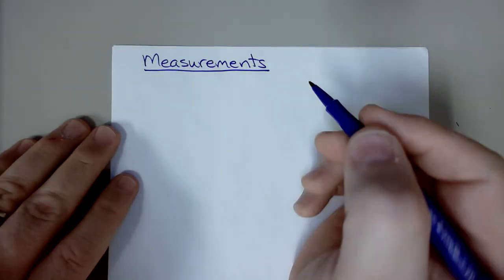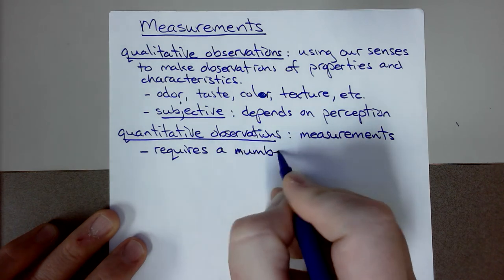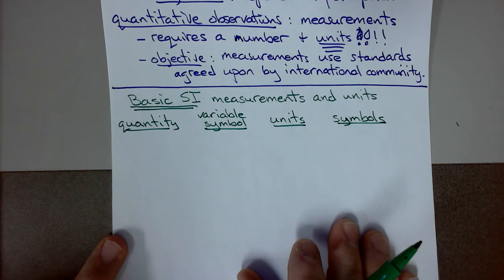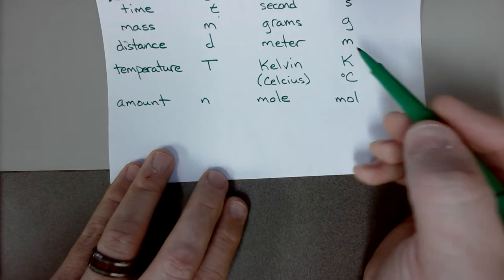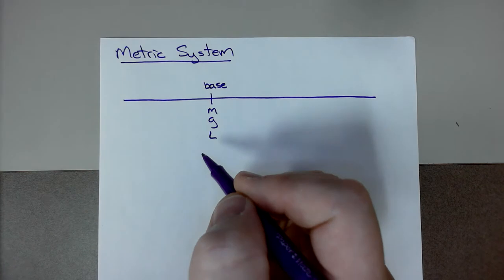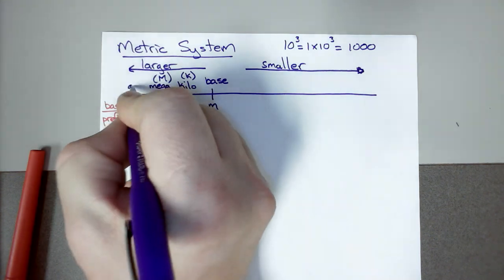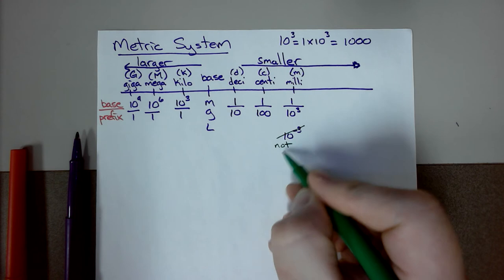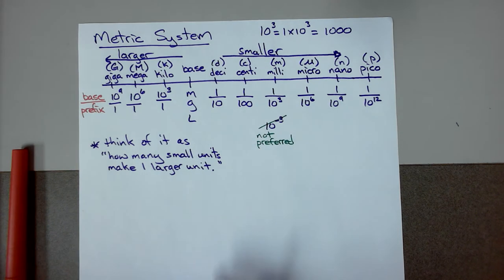Measurements and Units